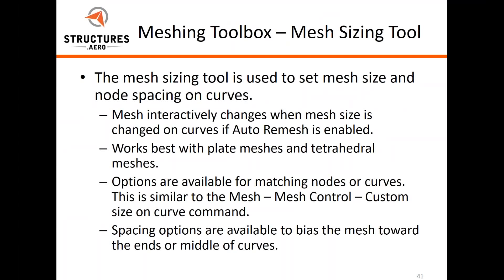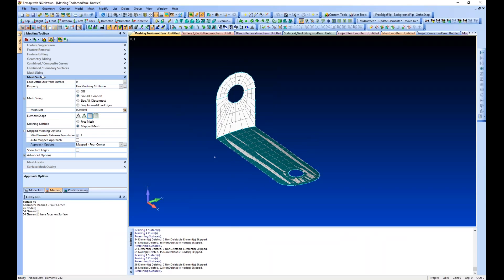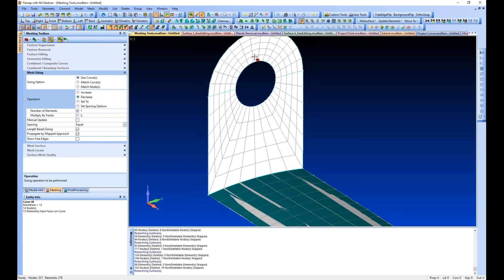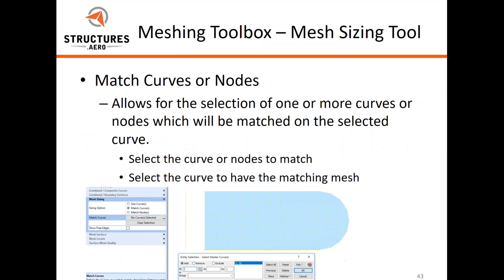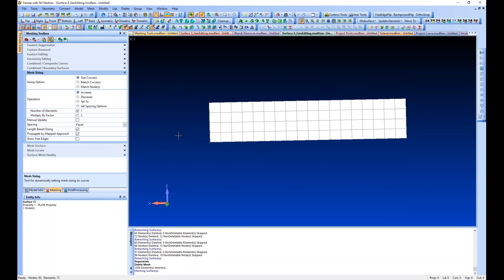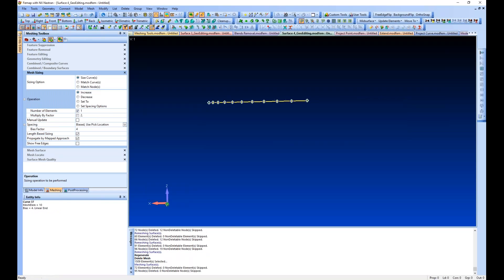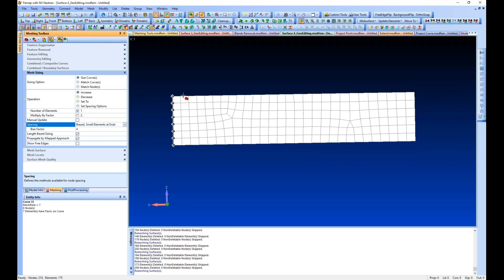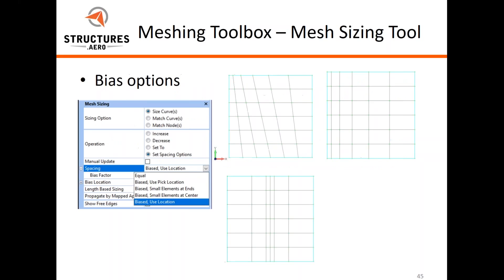Mesh Sizing in the Femap Meshing Toolbox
View our in-depth overview of all the tools in the Femap Meshing Toolbox

The Mesh Sizing tool is used to set mesh size and node spacing on curves.